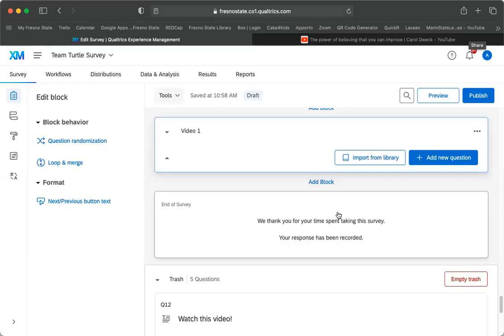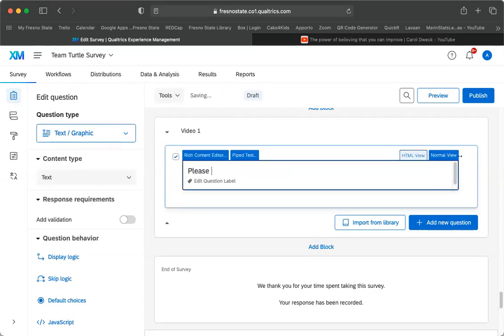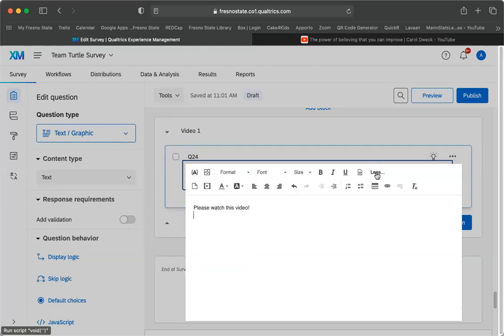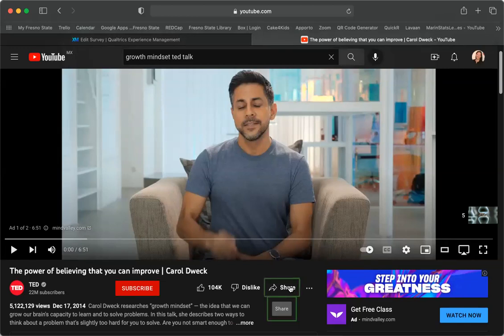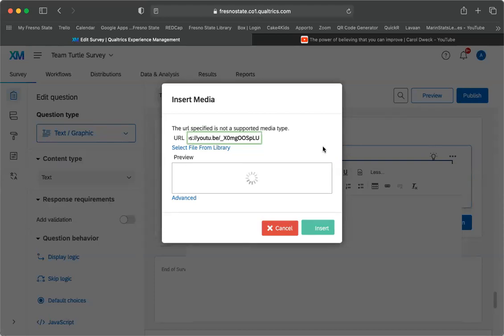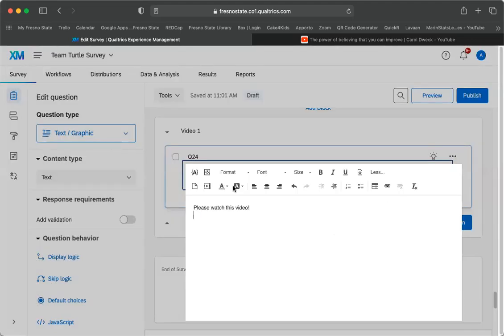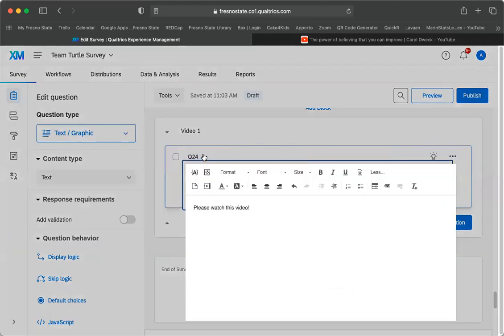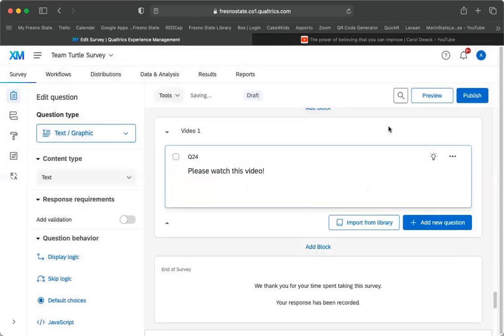Qualtrics - Uploading Videos and Media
This video shows you have to upload videos and other media to questions in Qualtrics.